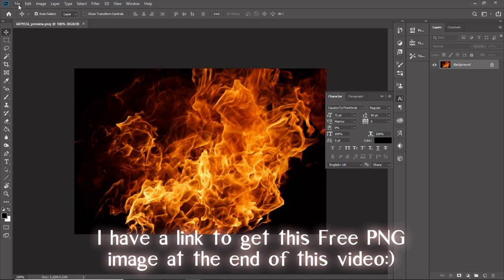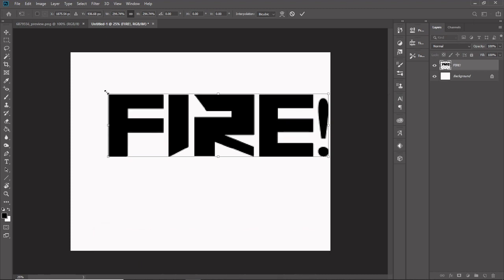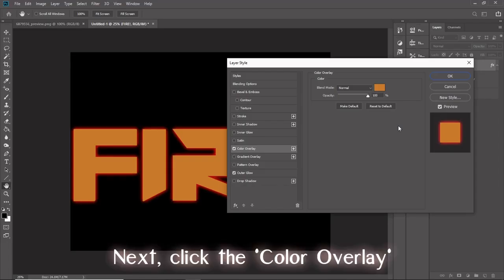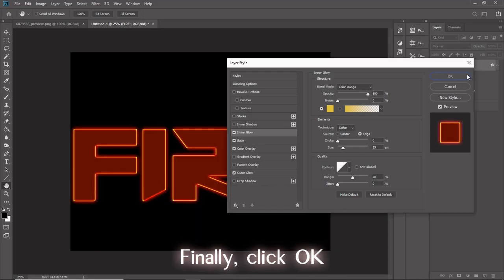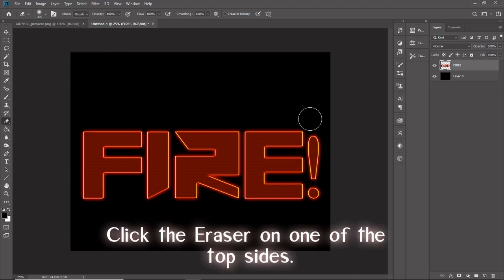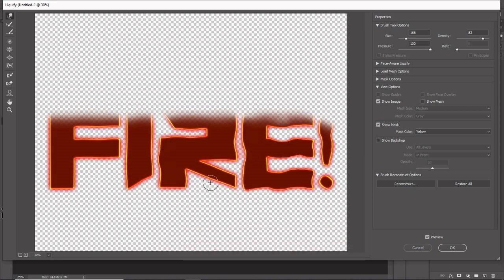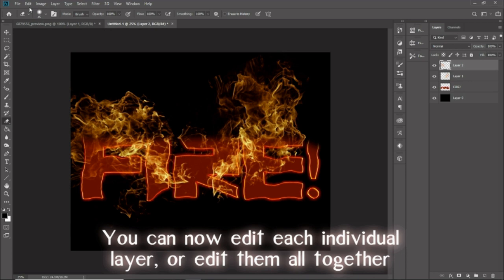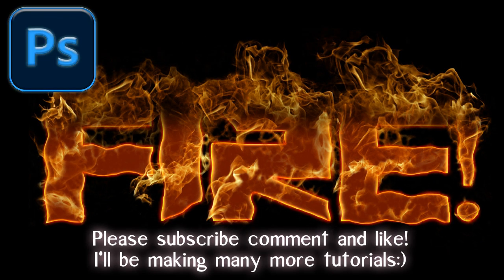Fire Text Effect ~ Photoshop Tutorial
Learn to make this Awesome Font Effect on Photoshop!

Currently the PNG Files used to make the font are unavailable.

Let me know what I could do better and what effect you'd like to see next! I'll be making many more tutorials.